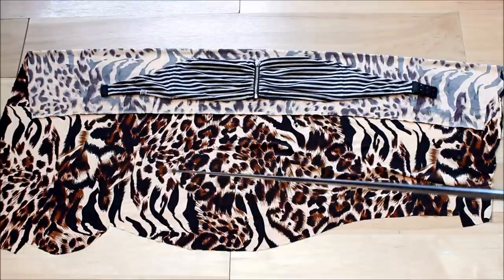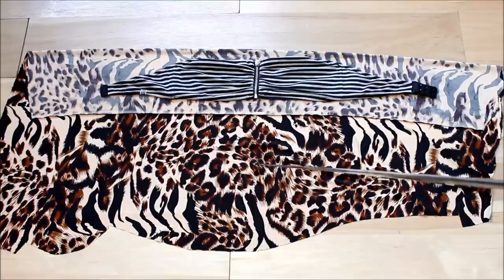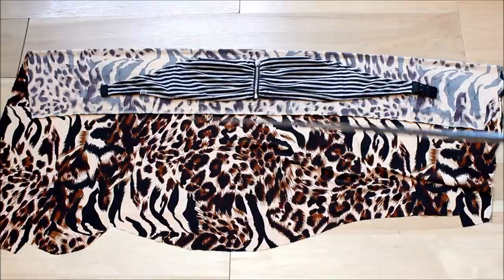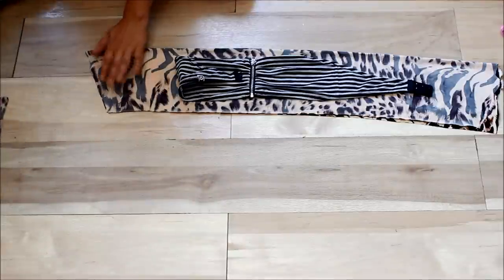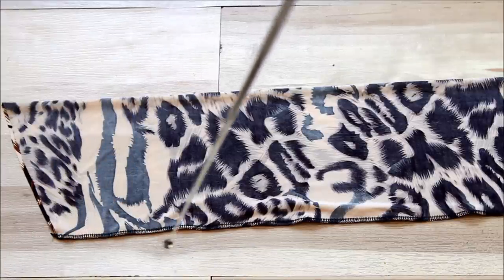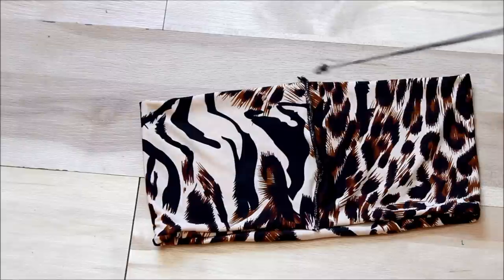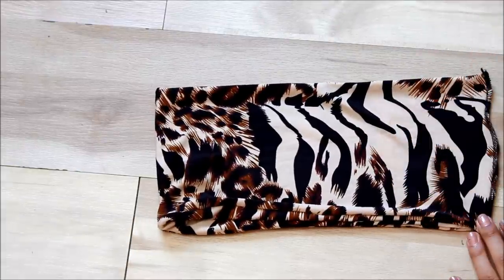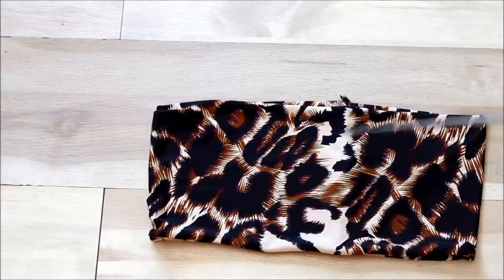How to: bandeau bra DIY